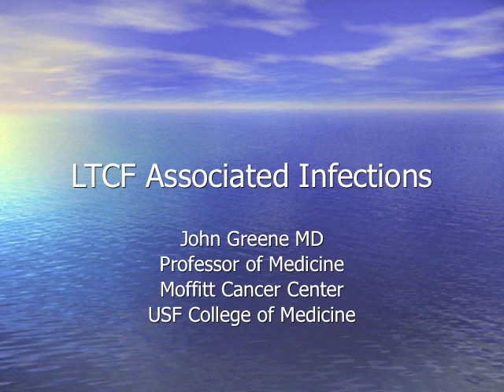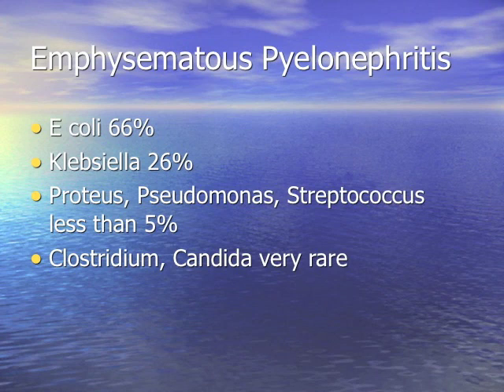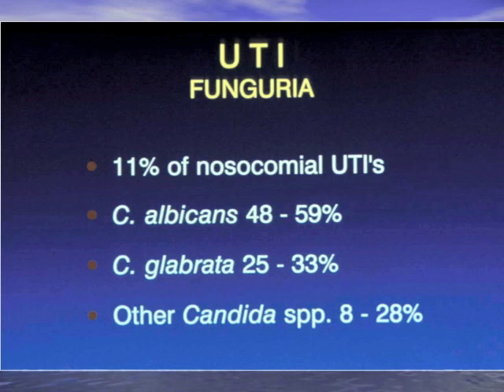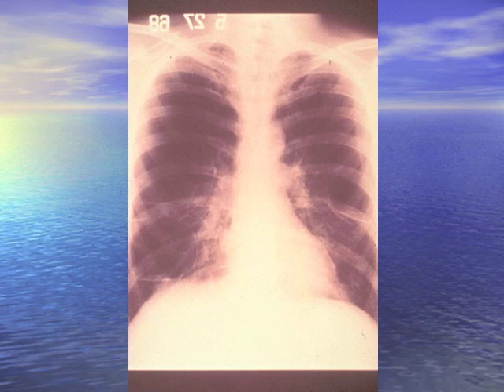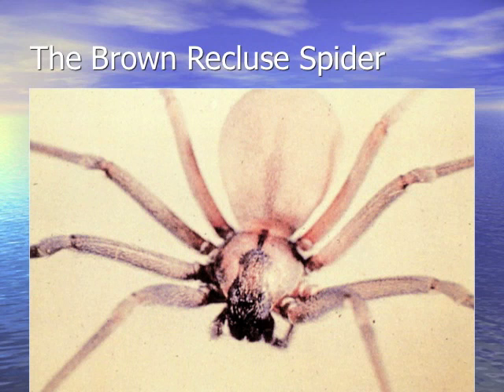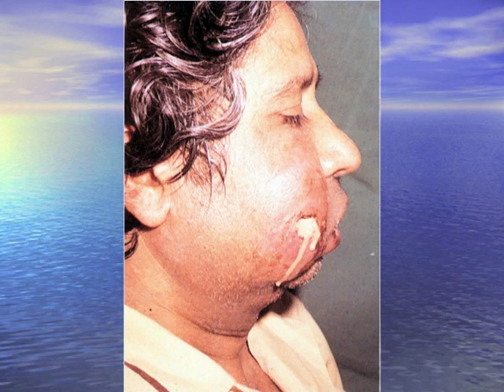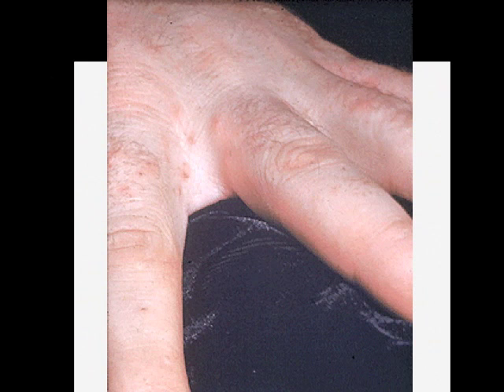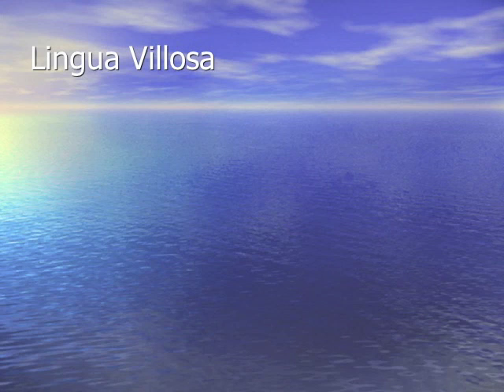Long Term Care Associated Infections, By John Greene, MD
Dr. John Greene Discusses Infections Typically Encountered by the Long Term Care Facility Patient